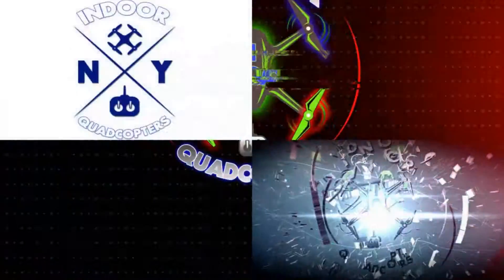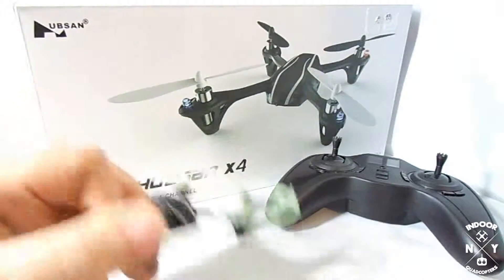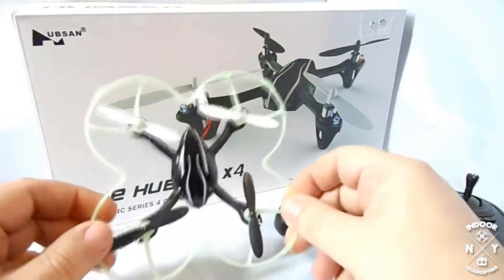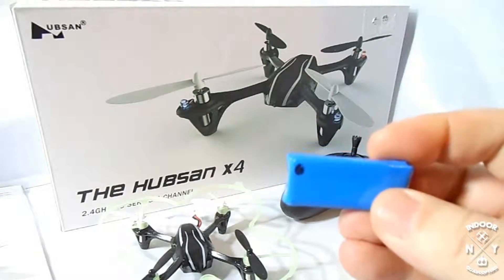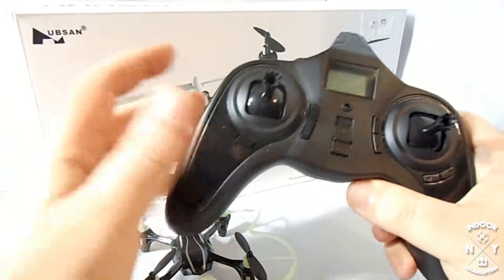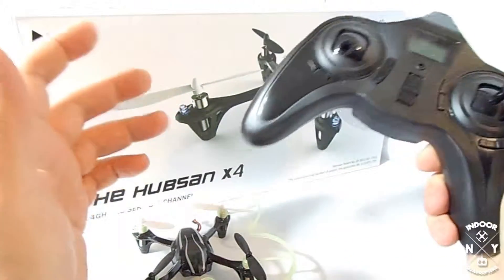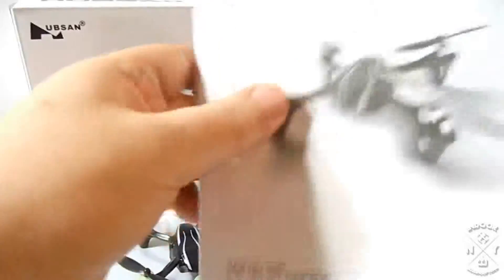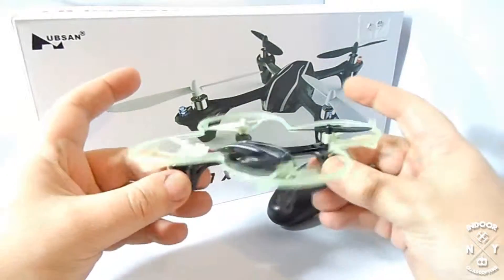IQ - Hubsan X4 H107L Overview and Flight Test